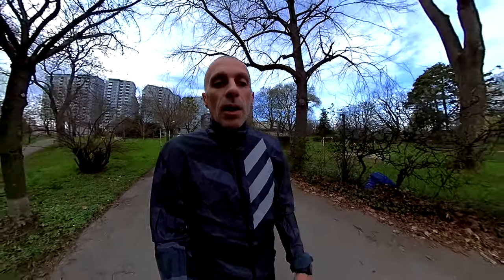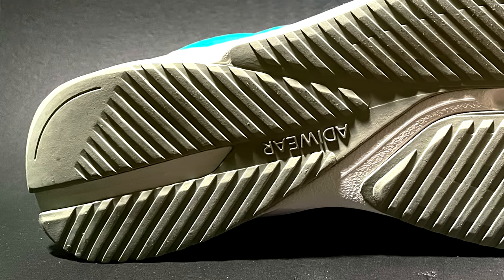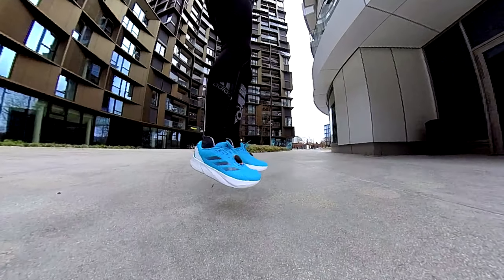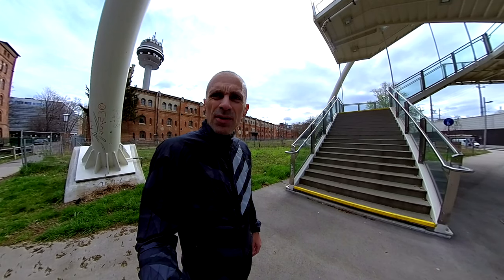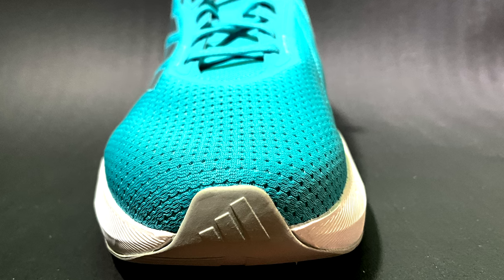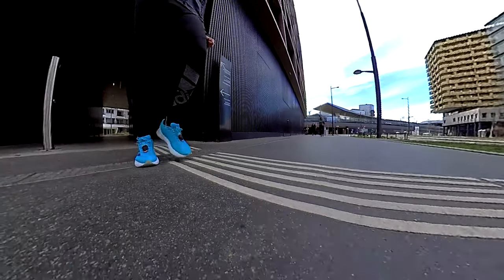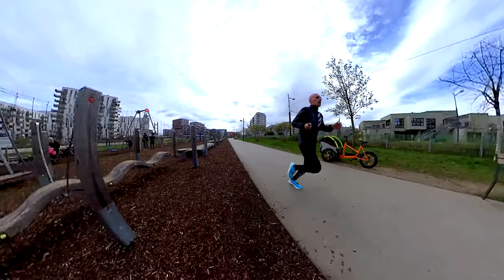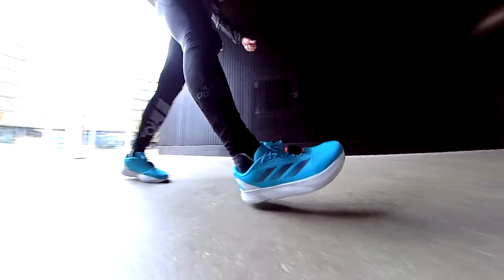ADIDAS Duramo SL - First impressions (vs Duramo Speed)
(00:40) Chapter 1 - Specs
(01:08) Chapter 2 - Outsole, midsole and upper
(06:55) Chapter 3 - Conclusions